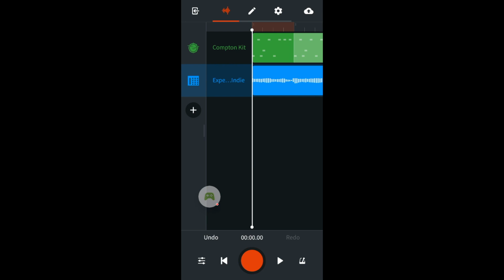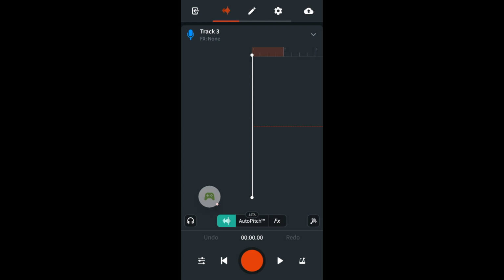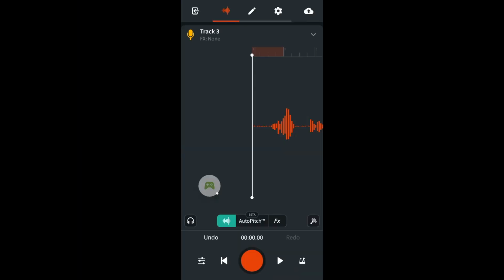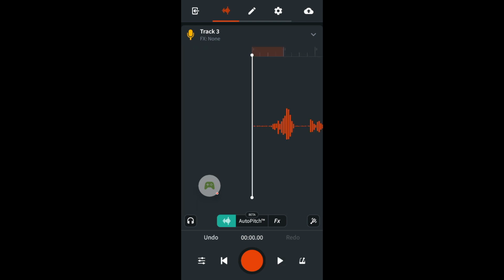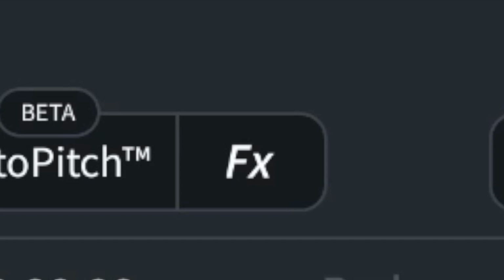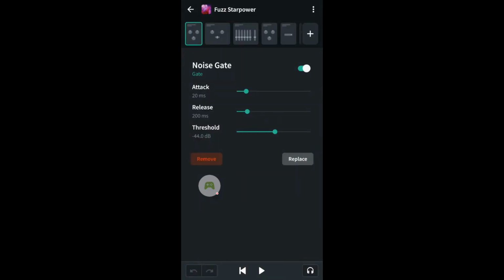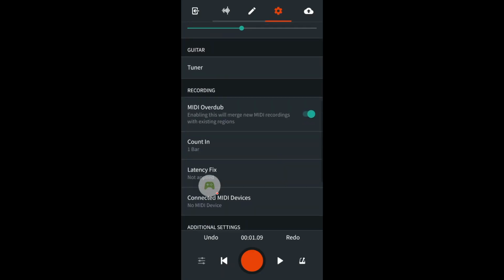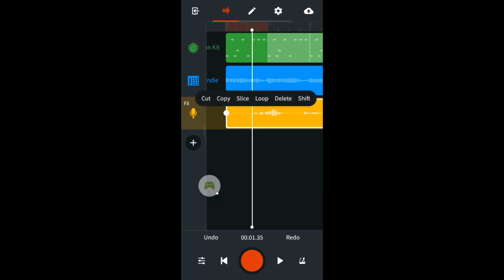How to record and edit a vocal track in BandLab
BandLab Vocal/Mic track recording and editing guide. How to record a vocal track, how to adjust the  volume, how to add Reverb and how to edit and trim vocals.